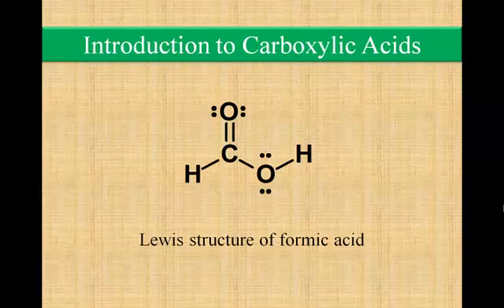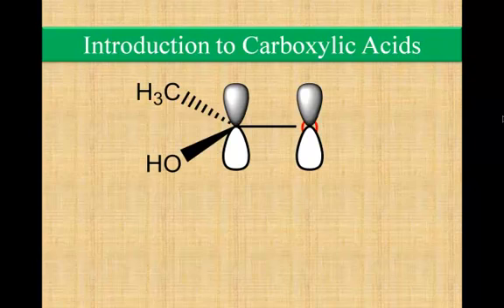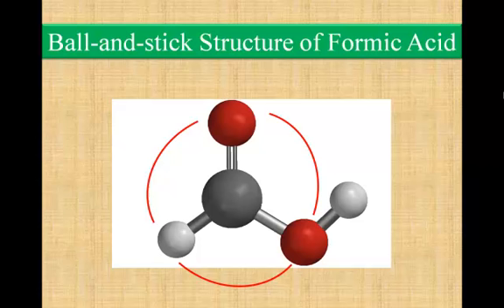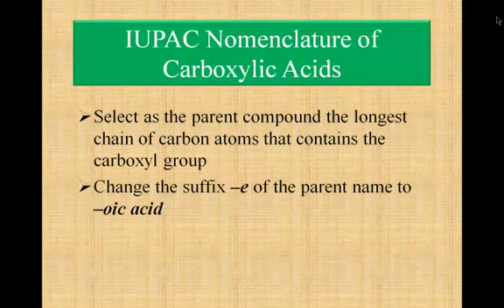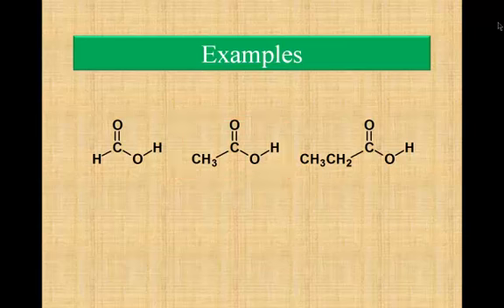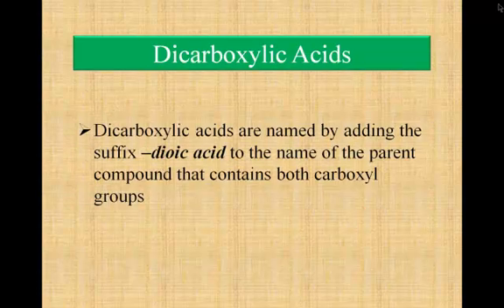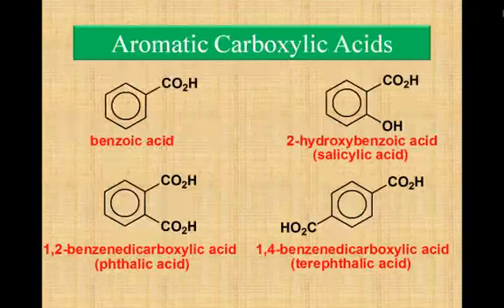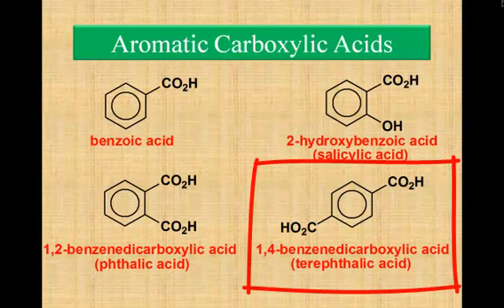Intro to Carboxylic Acids; Bonding and Nomenclature